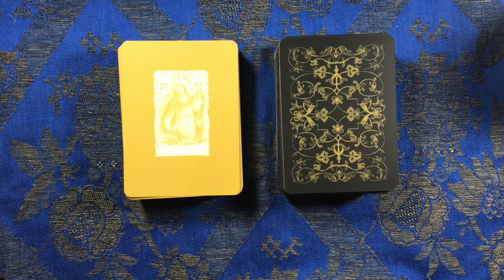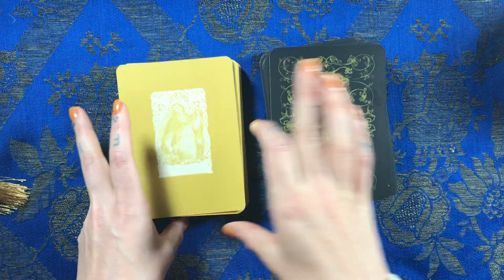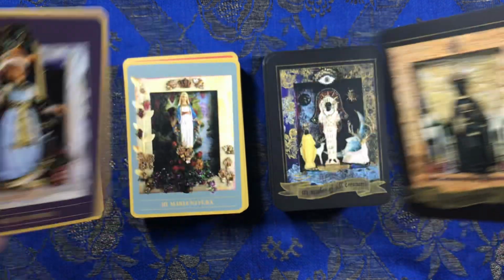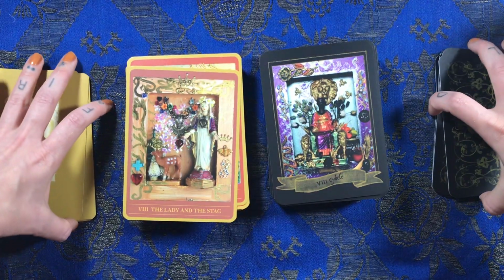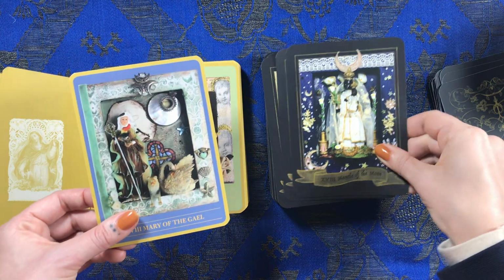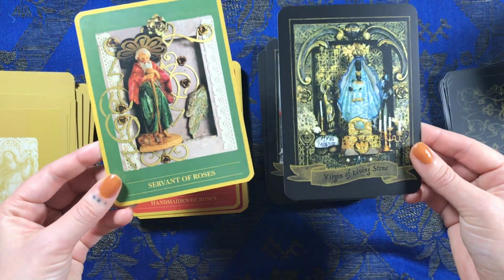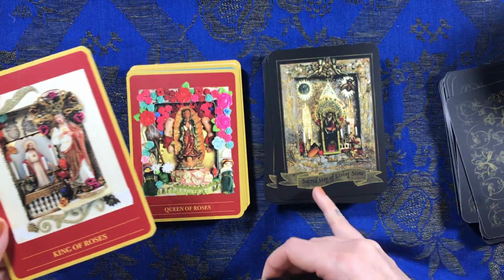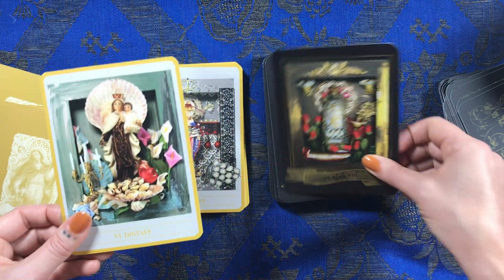Comparing Cards 5 || The Mysteries of Mary Tarot and The Mysteries of the Black Madonna Tarot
(Literally crying watching this back, I love Mary!!!)